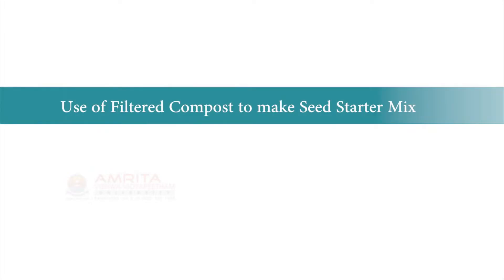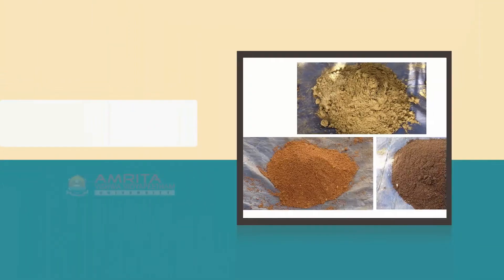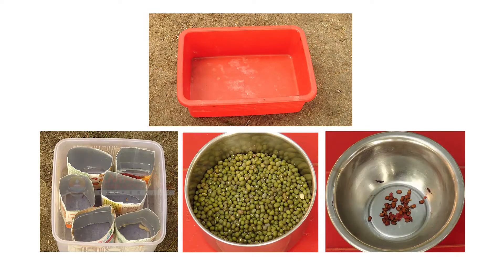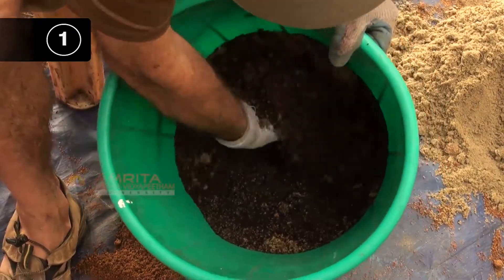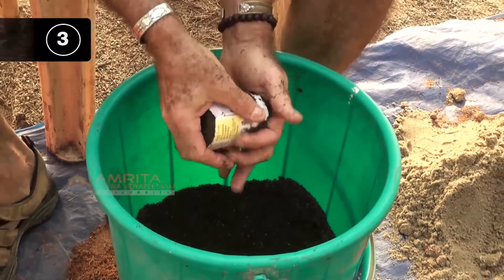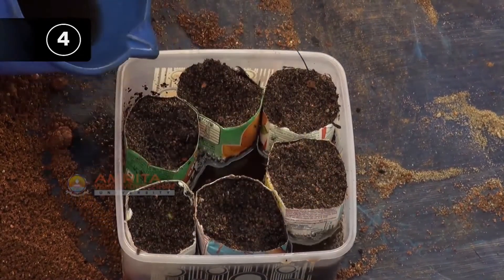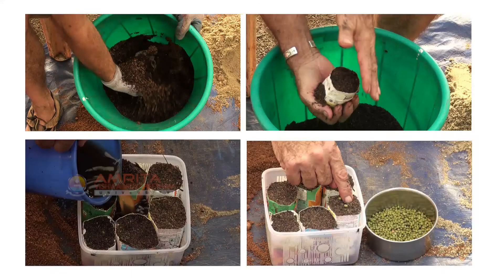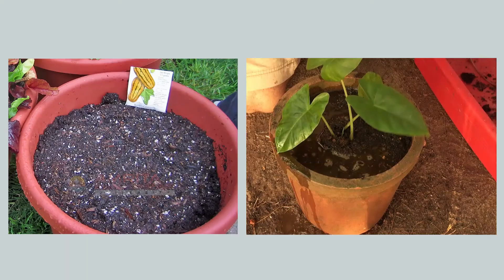5.4 Use Of Filtered Compost To Make Seed Starter Mix (English)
In this video, you will learn to identify the ingredients and materials required for making Seed Starter Mix. You will also learn to make the Seed Starter Mix.